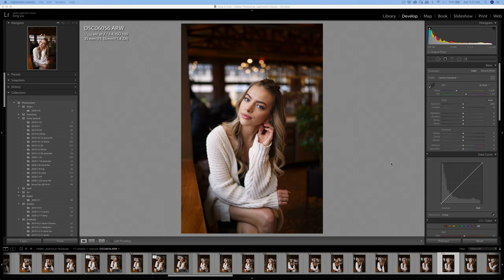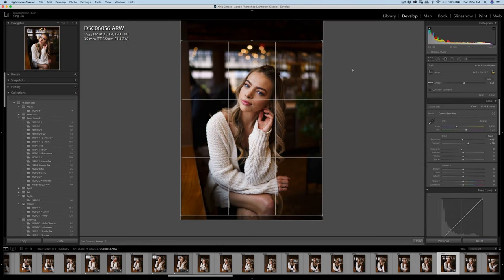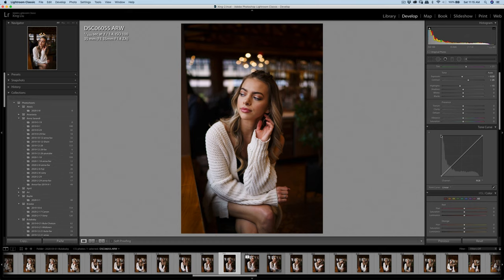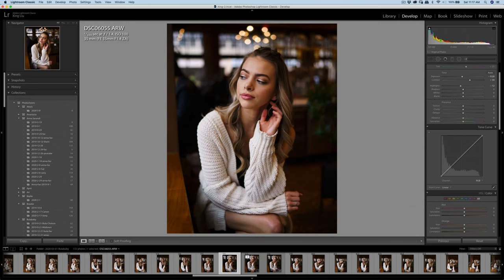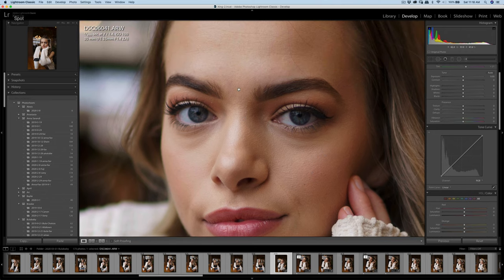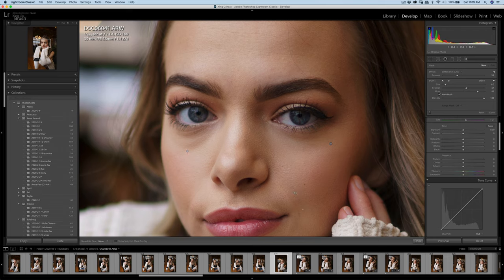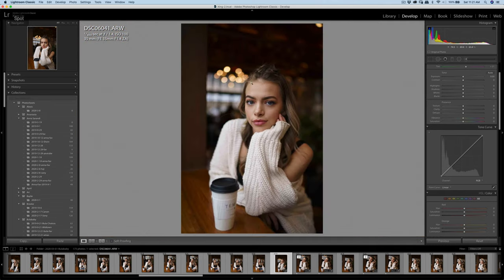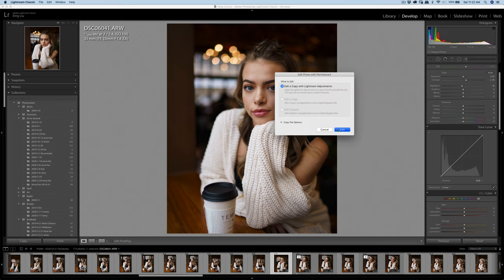Coffeeshop Indoor Lightroom Editing | Bulababy | Zeiss 35mm F1.4 Sony A7iii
Here is my Lightroom editing from today's shoot with Bulababy Natalie. I used Zeiss 35mm F1.4 Sony A7iii for this shoot.